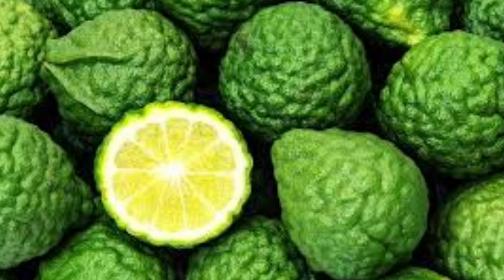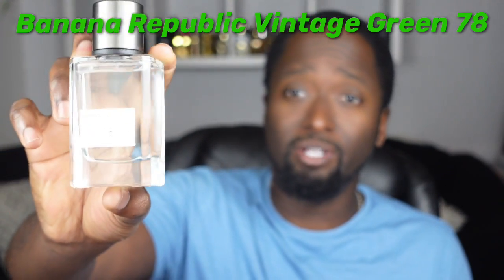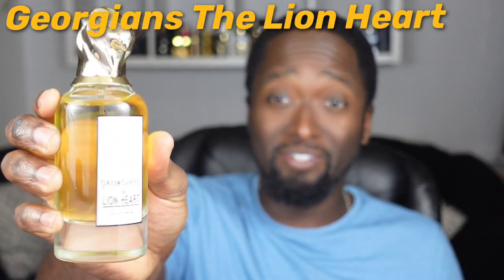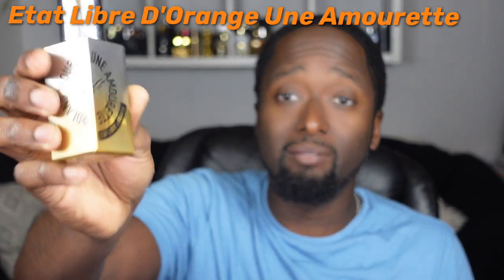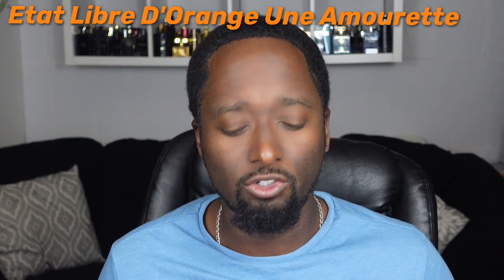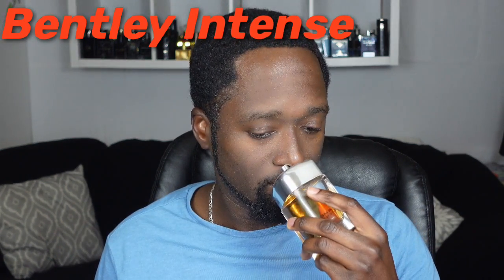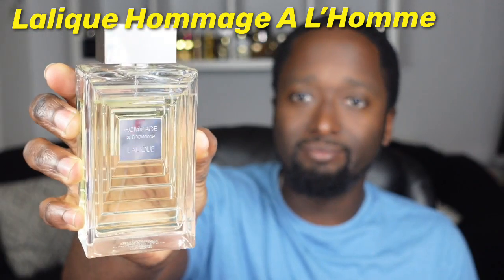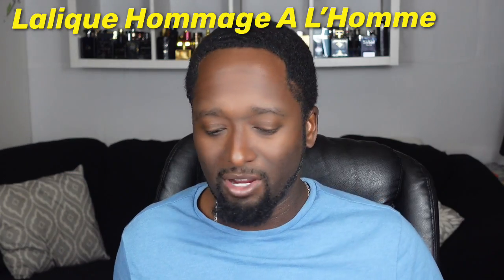10 PERFECT BUDGET 10/10 Masterpiece Fragrances | AFFORDABLE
This is a review of 10 masterpiece, 10/10, mass appealing, easy to wear fragrances.
These are fragrances that are perfect for different times of year and some that can be worn as signature scents and into the fall.  They all costs between $30 - $60 depending on the size at discounters.  These fragrances are attention grabbers.

Fragrance Mentioned

Armaf Club De Nuit Blue Iconic
Zaffiro Crafted Oud
Banana Republic Vintage Green 78
Rouge 5
Georgian's The Lion Heart
Etat Libre D'orange Une Amourette
Maison Alhambra The Tux
Bentley Intense
Lattafa Eternal Oud
Lalique Hommage A L’Homme EDT

Where to Buy these at?

Online Discounters (Cheaper Prices)

Jomashop
Fragrancenet
Luckyscent
ZGOperfumery
Walmart
Amazon
Donnatellaperfumes (Lalique Hommage
Makeupstore (The Lion Heart)
Tripletraders (Lattafa, Rouge 5)

Retailers (More Expensive)

Macy's
Nordstrom
Bloomingdale's
Sophora

Also check Mercari for deals on these.

My Other Page